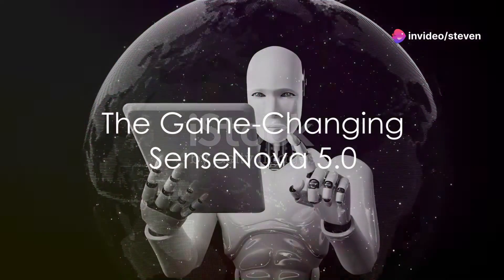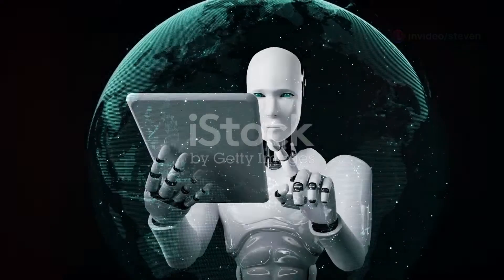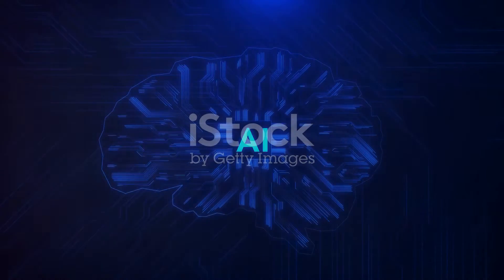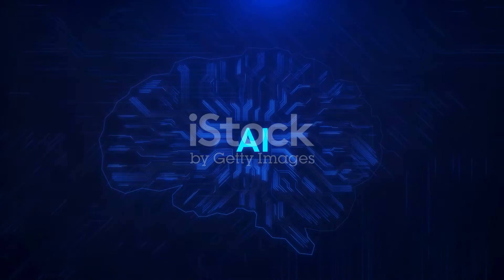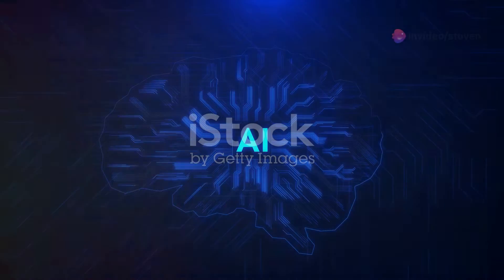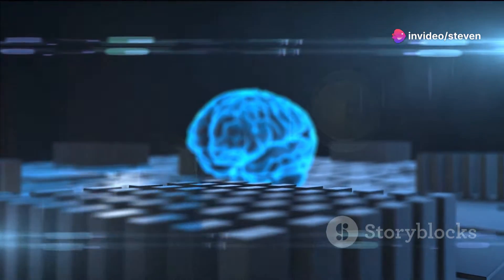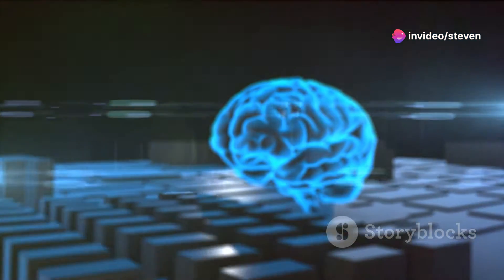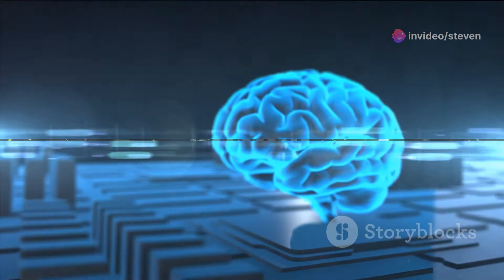SenseNova 5.0: The Future of AI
**SenseTime Redefines AI with SenseNova 5.0: The High-Speed, Low-Cost, Large-Scale Modeling Breakthrough**

In a revolutionary move, Asia's AI giant, SenseTime, has recently introduced SenseNova 5.0. This announcement marks a significant leap forward for large-scale AI models, promising to challenge the performance of GPT-4 Turbo on many fronts.

Artificial intelligence continues to evolve, consistently pushing the boundaries of computational efficiency and data processing. In recent years, students of AI technology development have witnessed the advent of large-scale AI models with impressive capabilities. These models are not just expansive, but also efficiently handle complex datasets and multitask, achieving greater precision and speed.

The SenseTime's SenseNova 5.0 utilizes a unique, hybrid expert architecture that combines the depth of cloud computing with the responsiveness of edge computing technologies, training on more than 10TB tokens to supercharge its performance. SenseNova 5.0 model stands out for its operational metrics, achieving a performance improvement of over 10% in mainstream objective evaluations. It excels in augmenting knowledge-based tasks and accelerating multi-modal functions, including processing images and languages with a speed of up to 109.5 words per second!

However, its real power lies in seamless operation across devices like mobile phones and tablets. SenseNova 5.0 reduces dependency on cloud servers by integrating edge computing solutions, managing to cut down inference costs by up to 80% compared to similar models in the industry.

With the introduction of SenseNova 5.0, the possibilities of AI integration in various sectors such as finance, medicine, and government operations, seem to have significantly expanded. What does this mean for the future of AI applications in your industry?

For more about exciting advancements in AI, consider Murf AI's innovative solutions for generating realistic human voices with AI technology.

 SenseNova 5.0: The Future of AI by Steven's Workspace

OUTLINE:

00:00:00 Introduction to SenseNova 5.0
00:00:18 The Game-Changing SenseNova 5.0
00:00:36 Unique Hybrid Architecture
00:01:00 Training and Capabilities
00:01:22 Performance Metrics
00:01:44 Deployment and Cost Efficiency
00:02:04 Applications and Scalability
00:02:21 Conclusion and Future Prospects